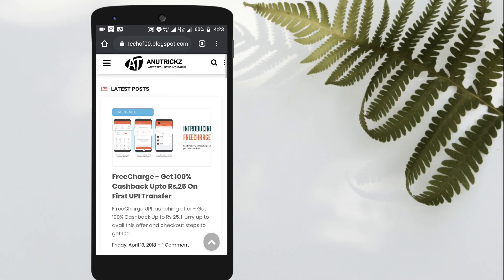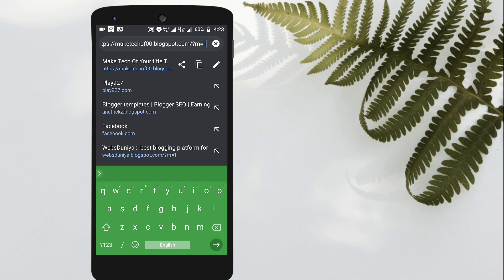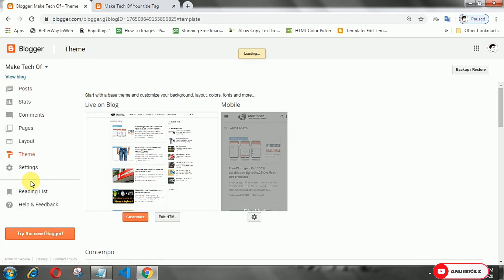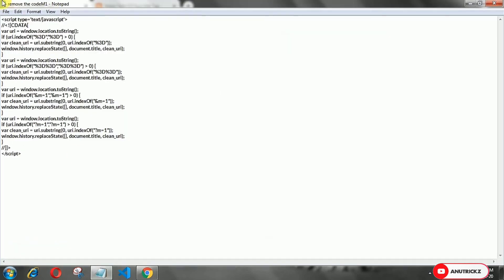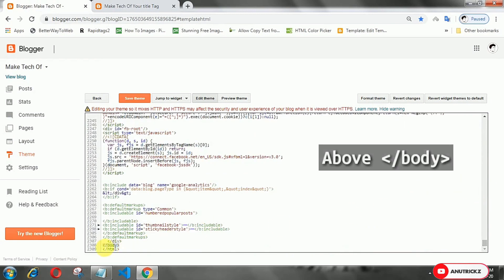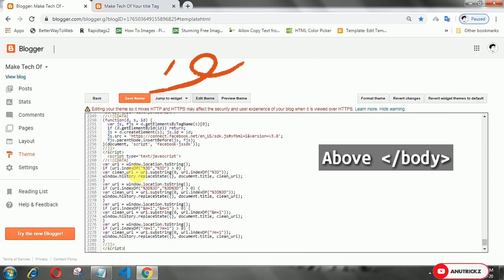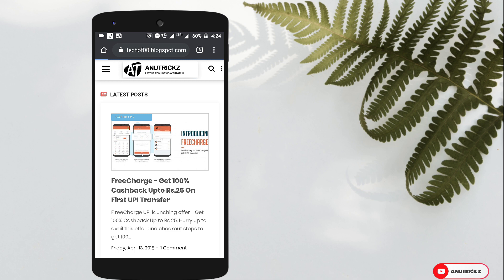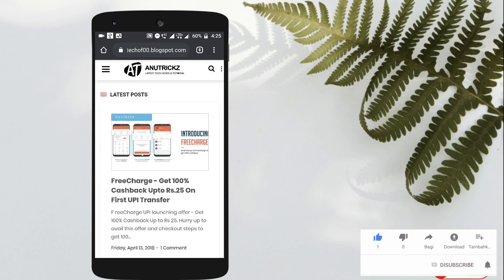How to Disable Mobile View Parameter m=1 in Blogger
How to Disable Mobile View Parameter "m=1?" in Blogger  -  Remove  /m=1?  m=0? suffix when visiting from mobile - Blogger, Blogspot
Notice the parameter ?m=1? That's the Blogger mobile view parameter.

∆ How to create seo friendly permalink for blogger/Blogspot

Messenger - m.me/Anutrickz

©️AnuTrickz